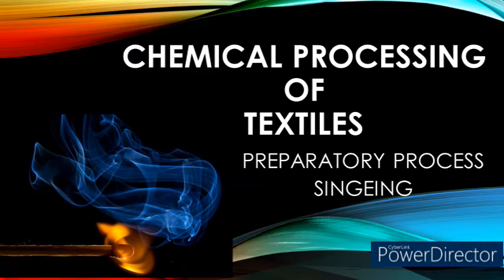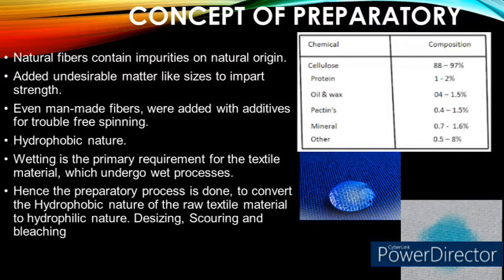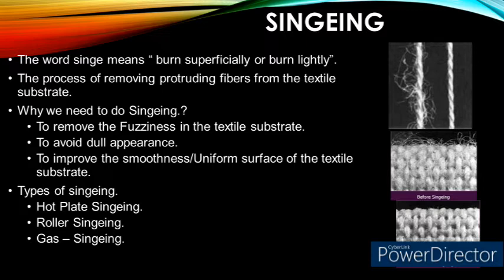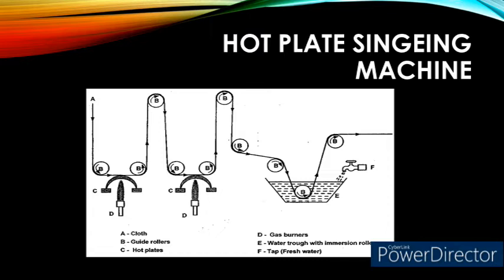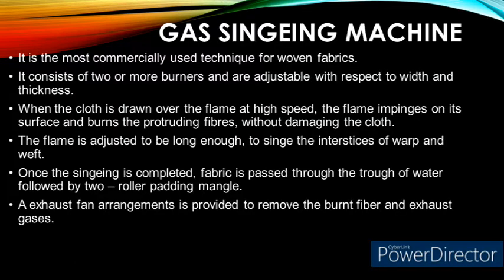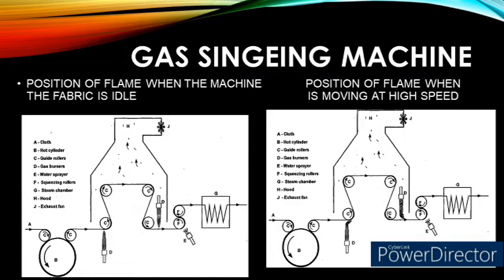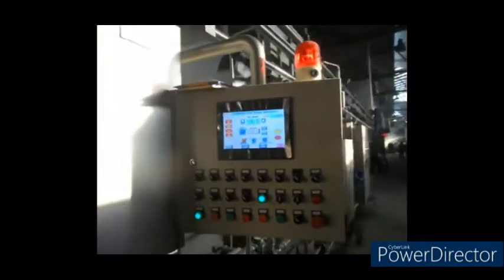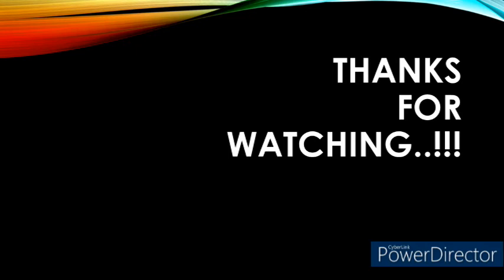SINGEING - A DETAILED STUDY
In this video, we are going to learn out one of the important preparatory process - Singeing.

1.Basic information about the necessity of preparatory process.
2.Basic introduction about the singeing process and its types.
3.Hot plate singeing machine.
4.Roller singeing machine.
5.Gas Singeing machine.
6.An real time video of a commercial gas singeing machine's working.